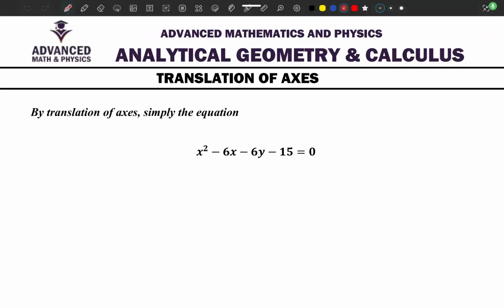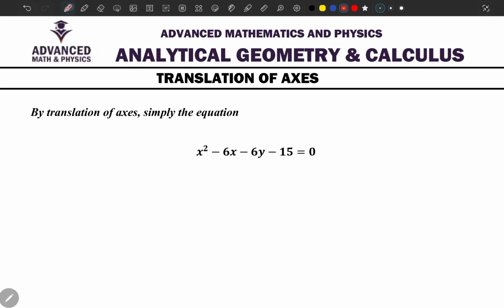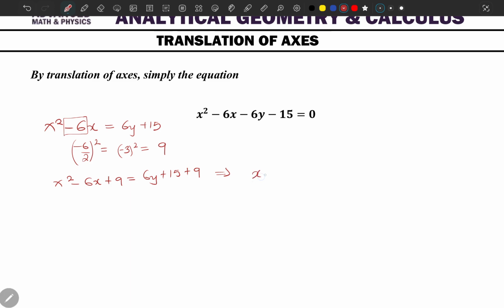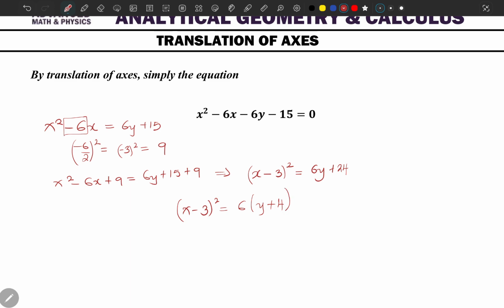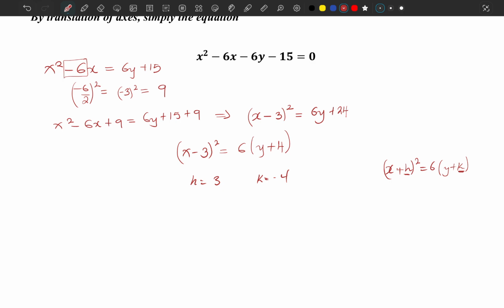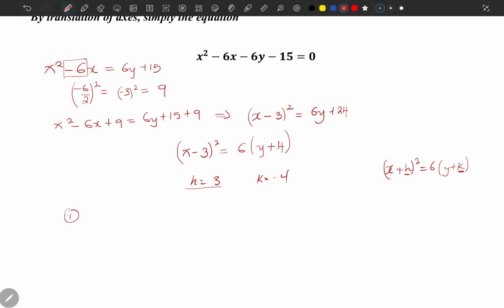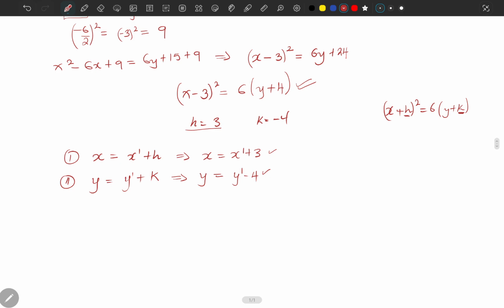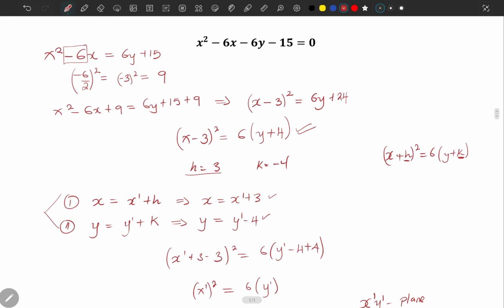Simplification of axes by Translation - Analytical Geometry and Calculus